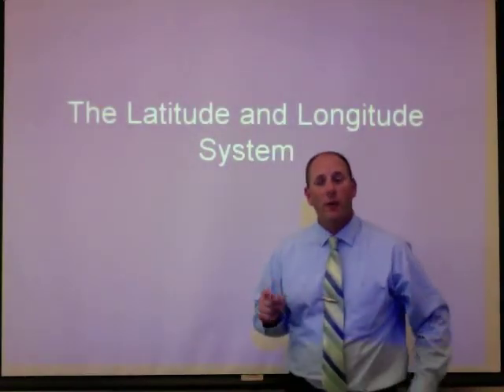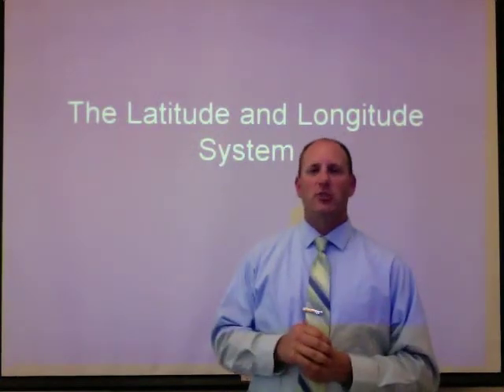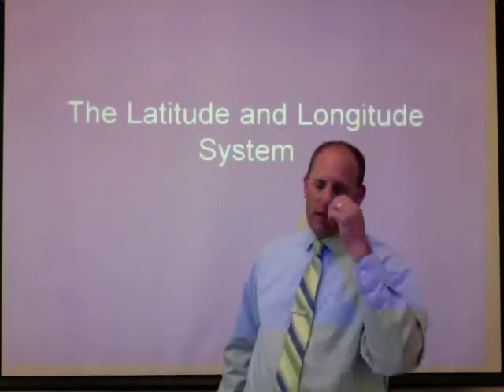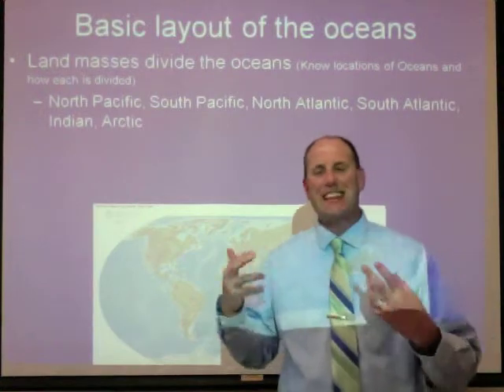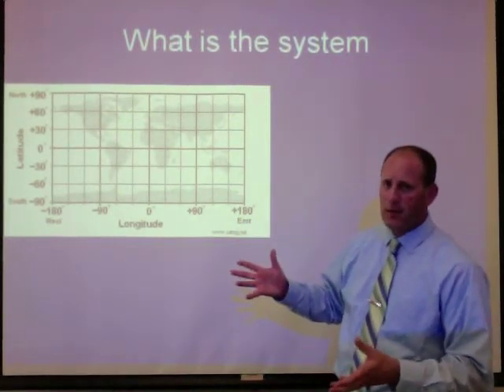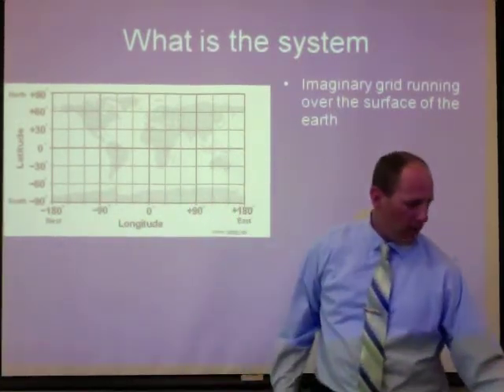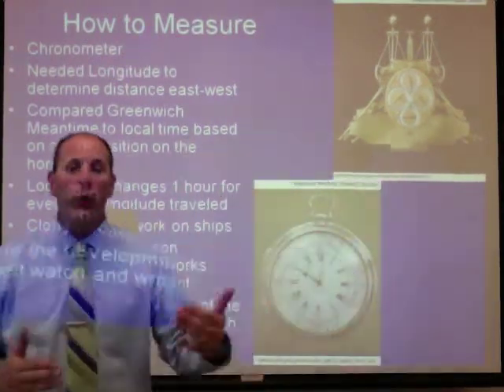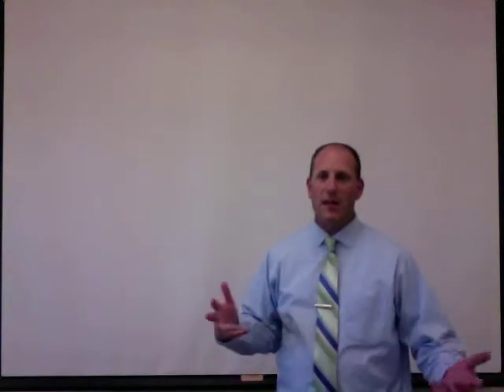Latitude Longitude 2013 - Means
Notes for Latitude Longitude 2013 Marine Biology Whitney High School